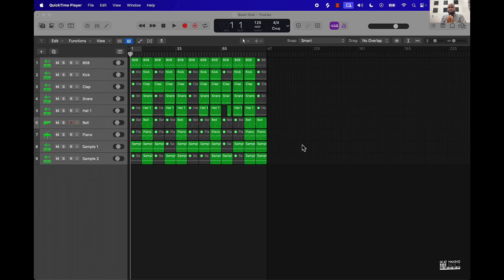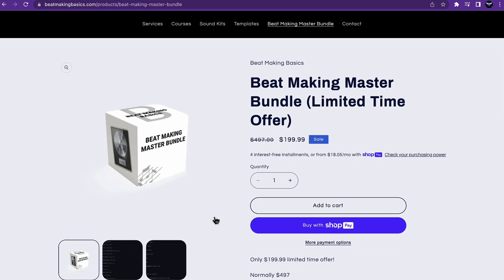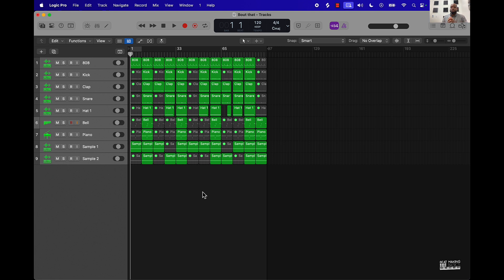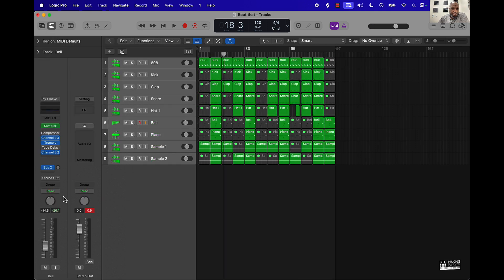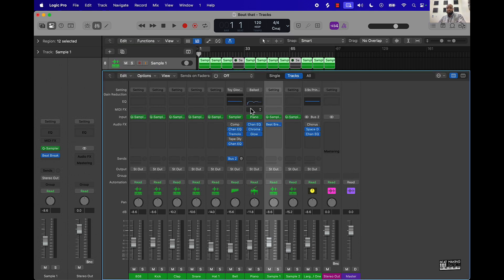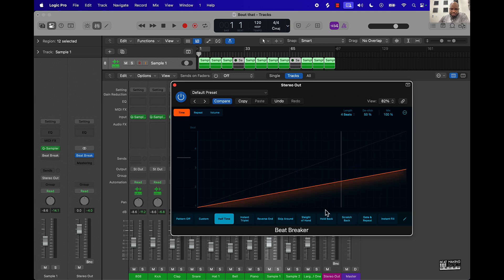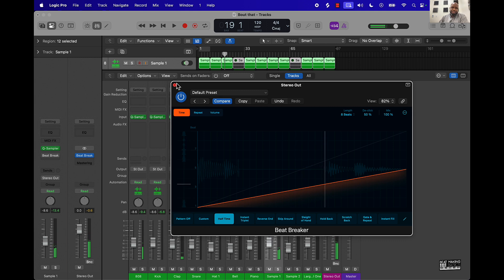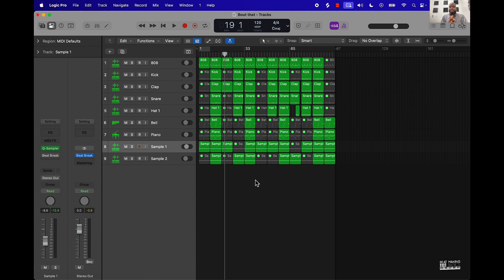How To Do The Half Time Effect In Logic Pro 11